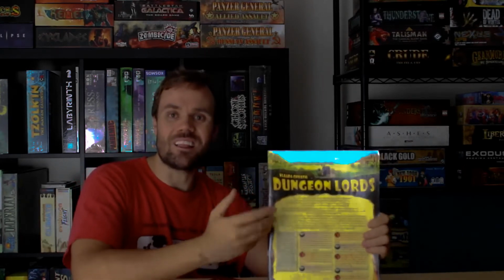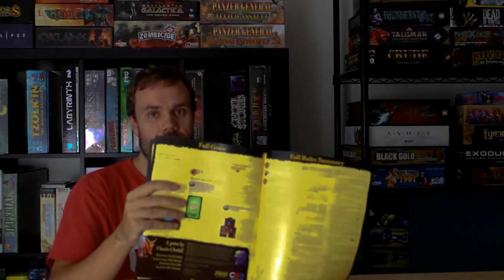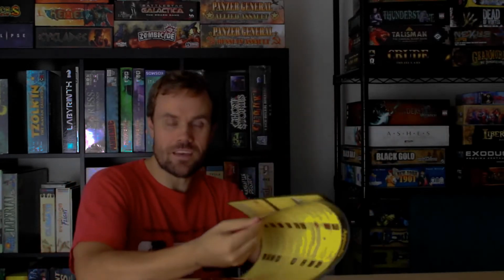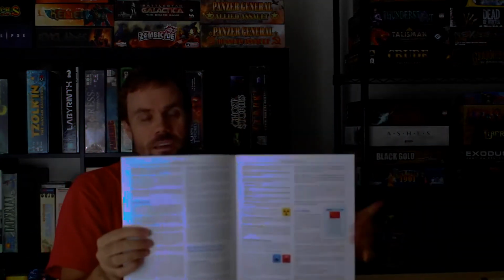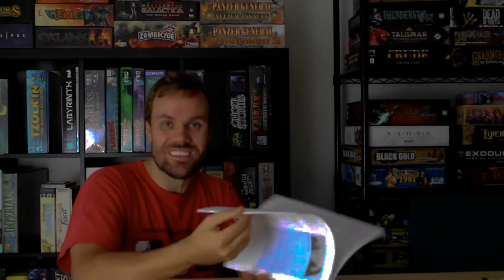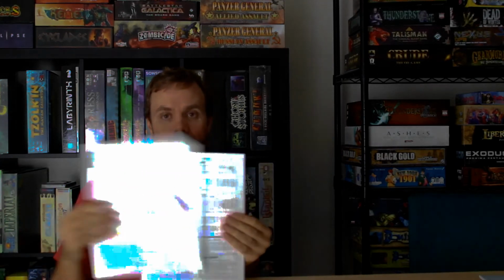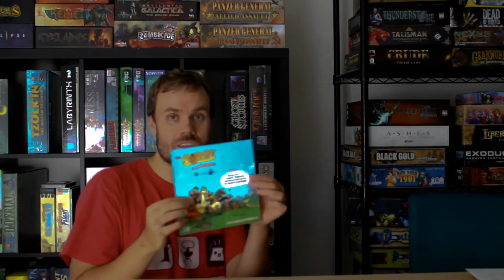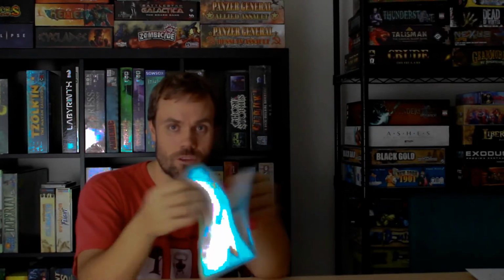Board Game Discussion - Rulebooks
Time to dive into a topic that I've touched on and discussed on occasion here - rules!  Whether we're talking about how well the rules work or how they're described, it doesn't matter.  Today, though, it's all about rulebooks specifically.  What do we like, not like, and more!

What are your thoughts on the topic?  Do you focus much on rulebooks in general?  What do you like or not like to see?

Get the games!

Dungeon Lords
Twilight Struggle